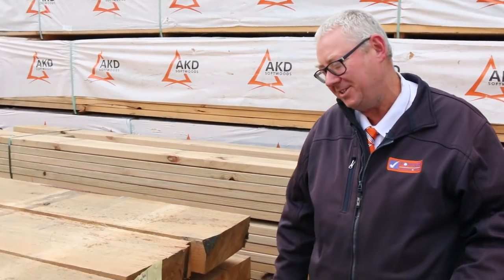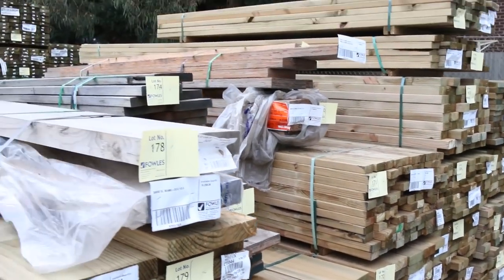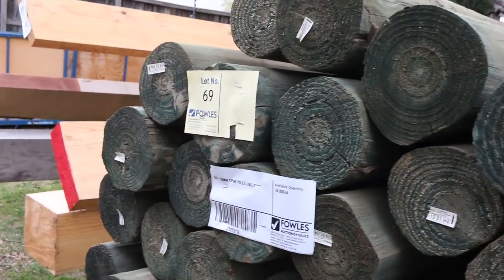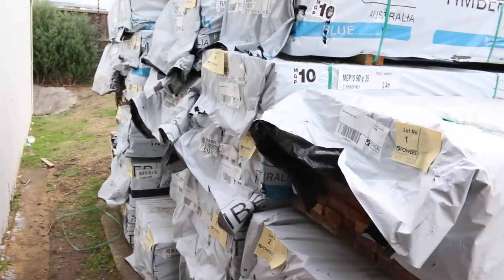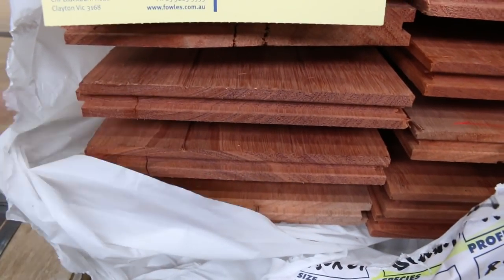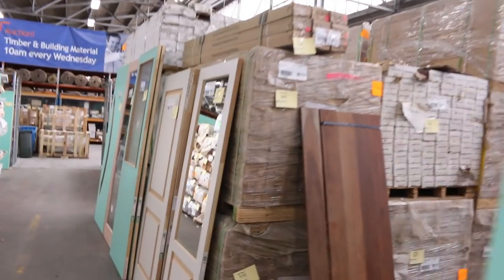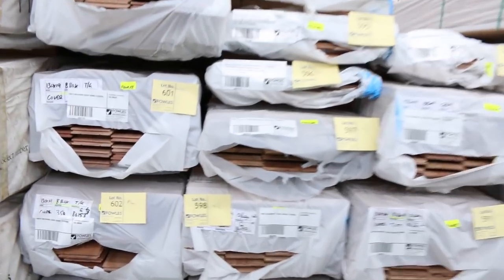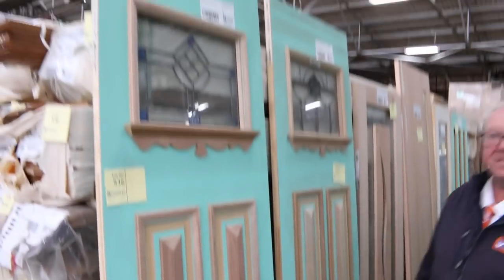Timber Auction 29 May